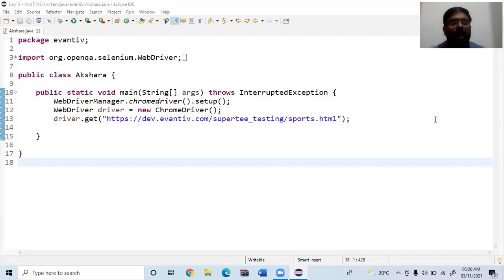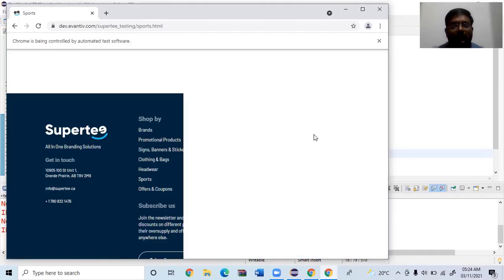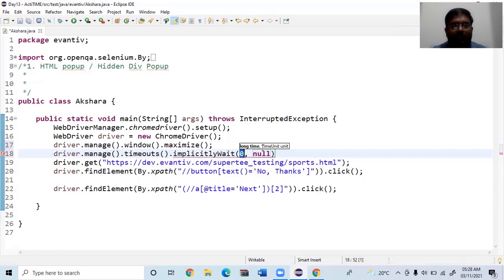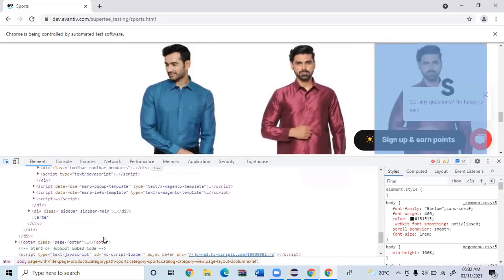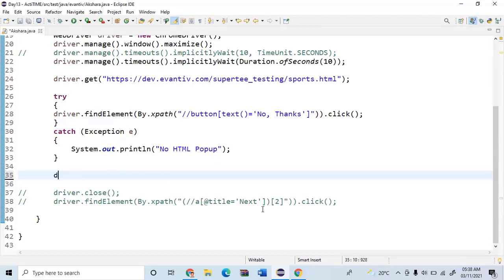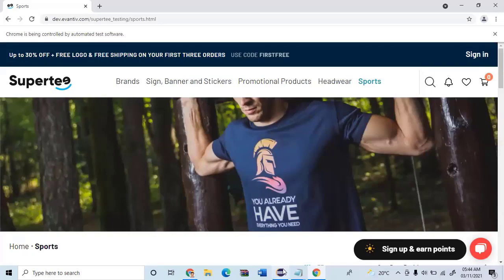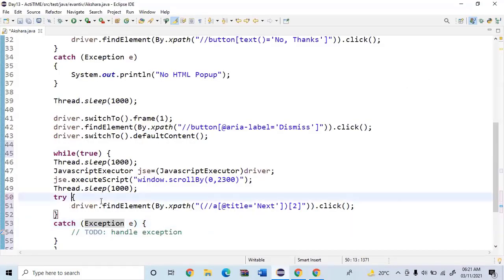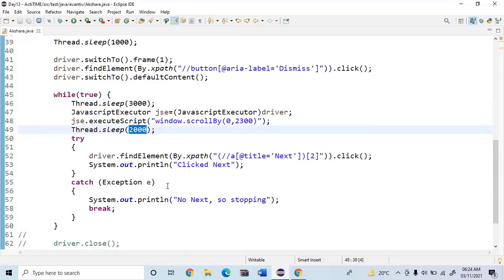#9 Pagination ,HTML popup, Frame Popup and scrolling challenges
In this video i have discussed the real time challenges faced while automation features like HTML popup, Frame popup, Pagination ...
00:00 Welcome
00:40 - Introduction
02:00 - HTML Popup
06:00 - Frame Popup
20:00 - Scrolling the page
21:52 - Pagination
25:51 - Summary
26:28 - What next